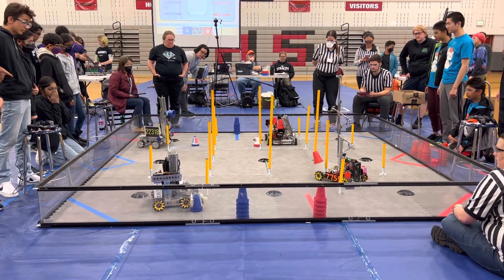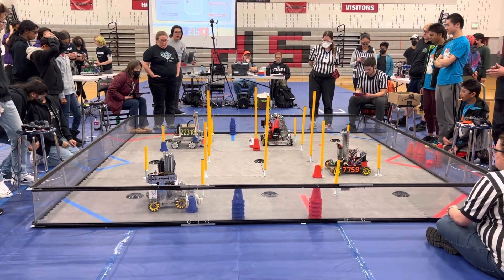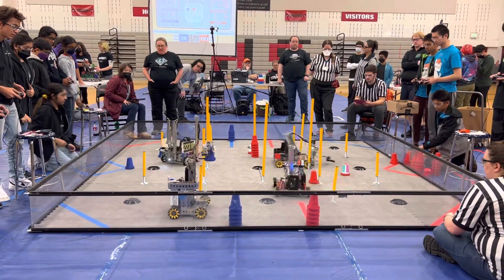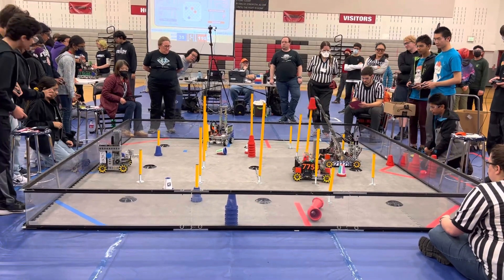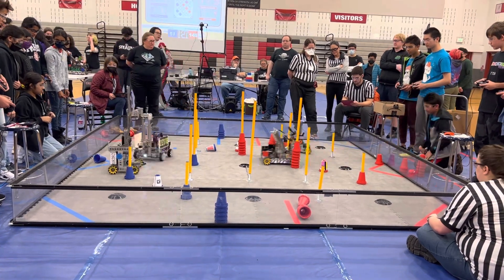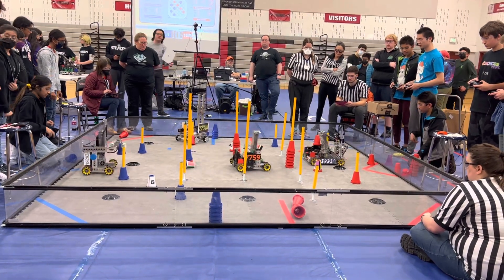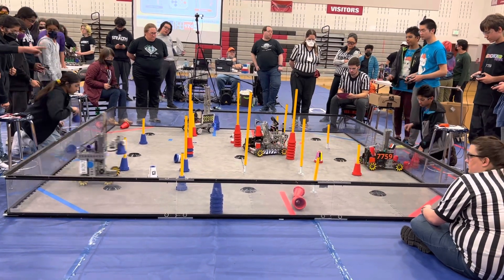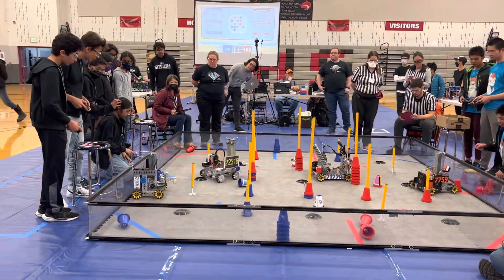FTC World Record 244 (old) (Power Play)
Team 21229 quality control and team 7759 Autonomous Prime together made the new world record 244 points today, in FTC Power Play WA state Beadeen LM2 M20